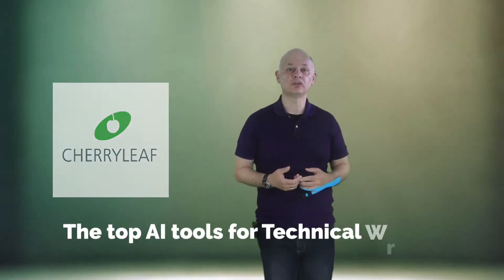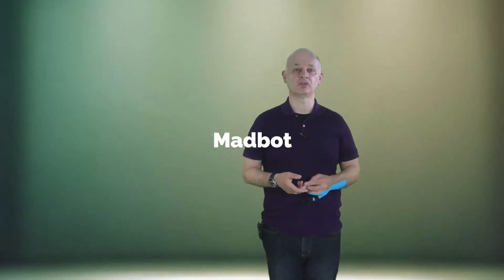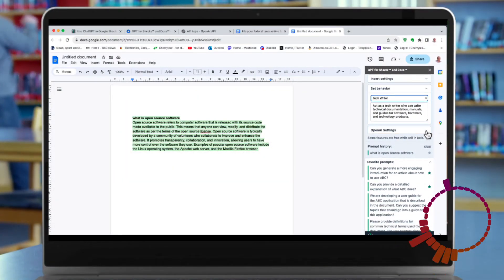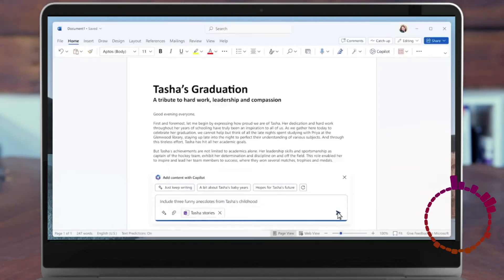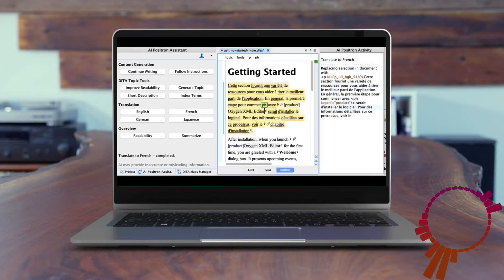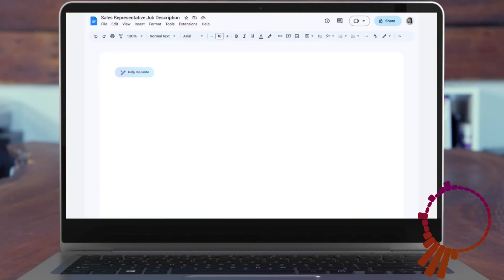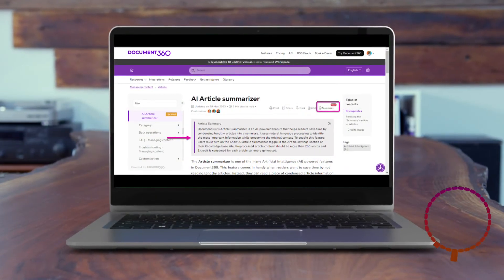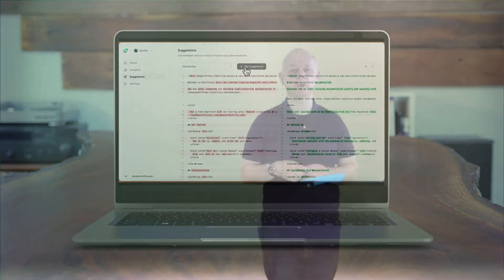The top AI tools for Technical Writers today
If you’re a Technical Writer and you think the only way to use generative AI is by copy and pasting from ChatGPT, think again.

We're seeing help authoring tools integrate generative AI technologies into their applications to help you people as you write. The goal is to make you more efficient and create better content.

These apps make calls to the ChatGPT API to carry out the tasks. So you can use the power of generative AI without having to leave your authoring app.

Here is an overview of the top AI tools for Technical Writers today.